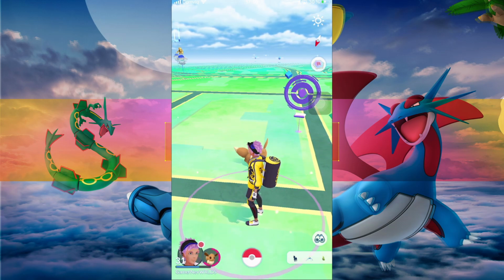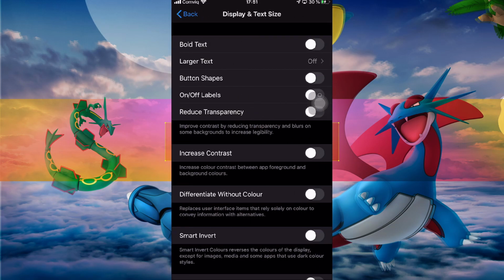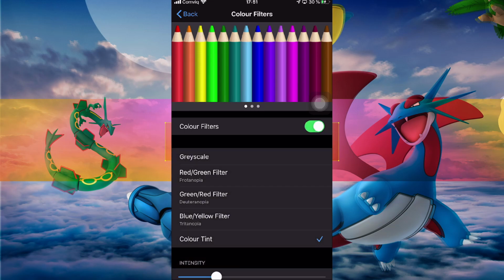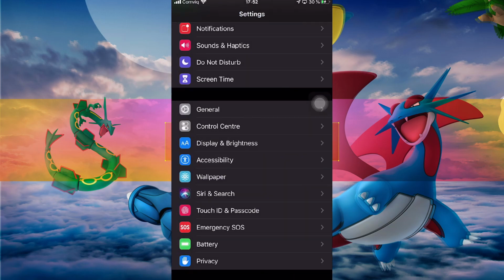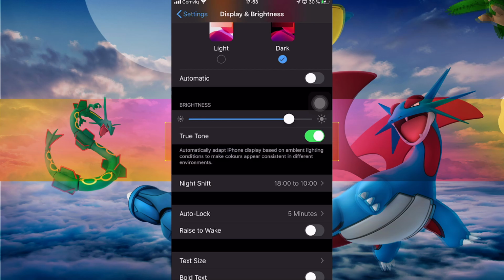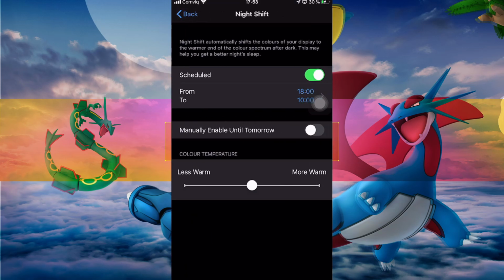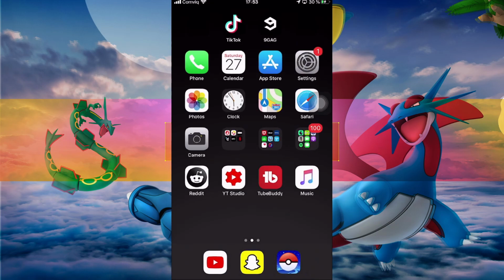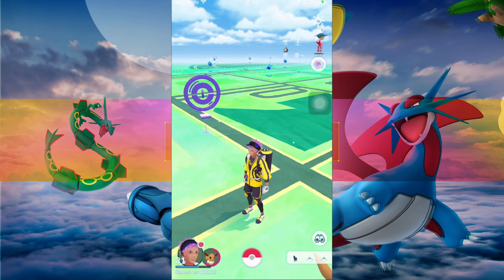How To Make Pokemon Go Look Better ( iPhone )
In this video I gonna show you have you can make Pokemon Go look better with your iPhone 11 iPhone X iPhone 8 / Plus iPhone 7 / Plus and so on